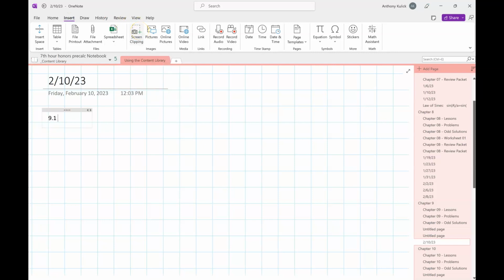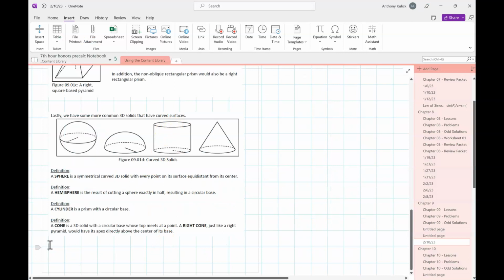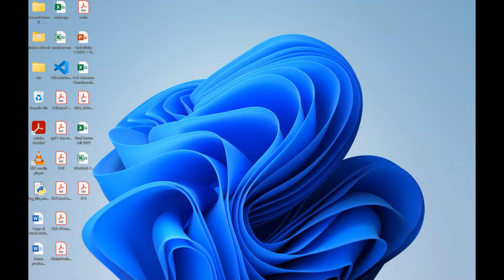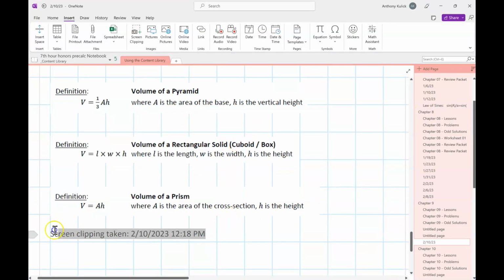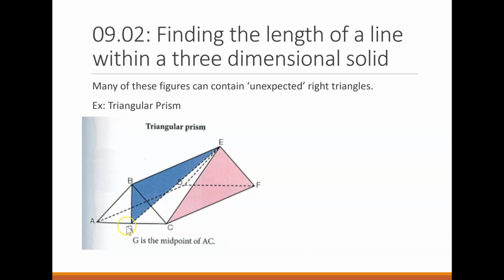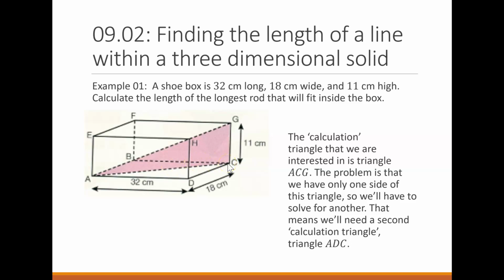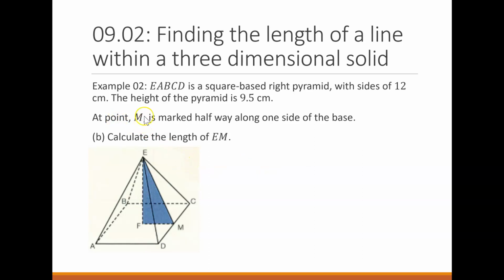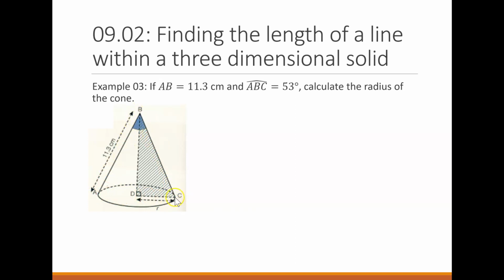2/10/23 HPC - 7th hour